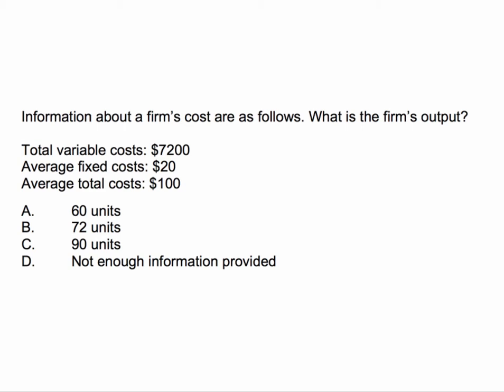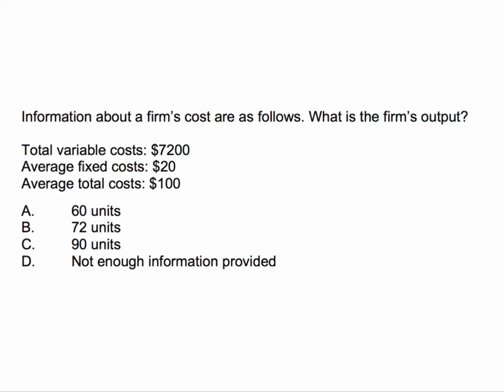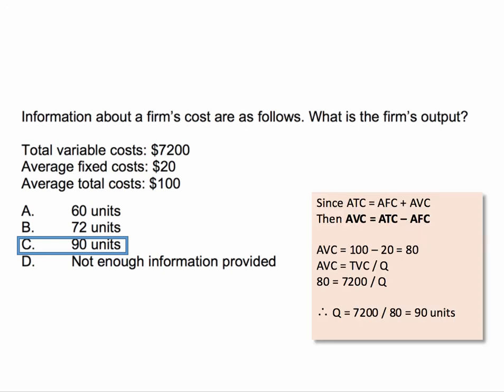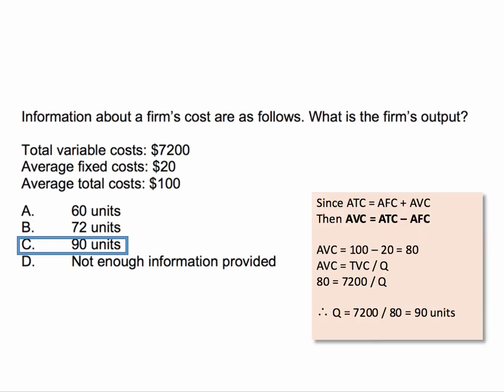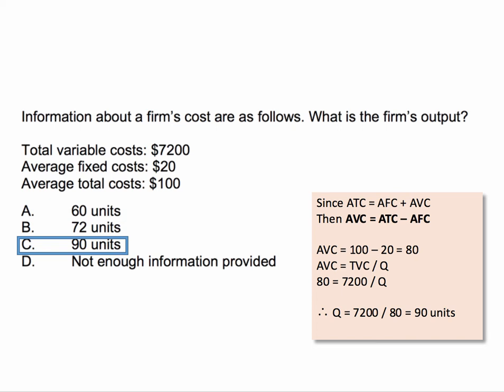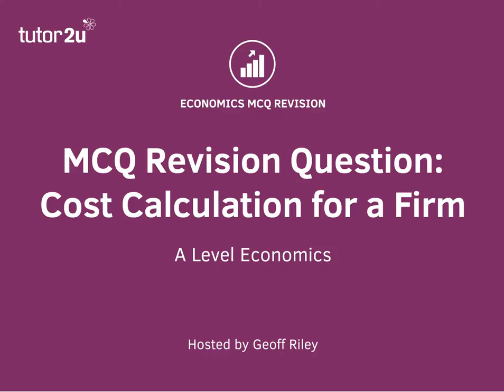MCQ Revision Question: Short Run Cost Calculation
In this question we are given information about the costs of production for a business in the short run and then asked to work out the level of output. A good test of your understanding of basic cost calculations! Have a go!